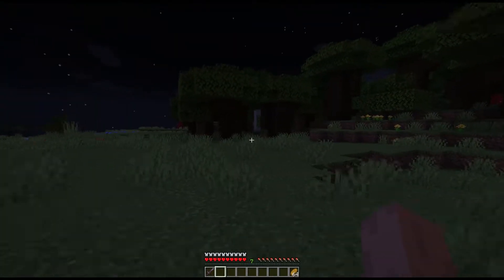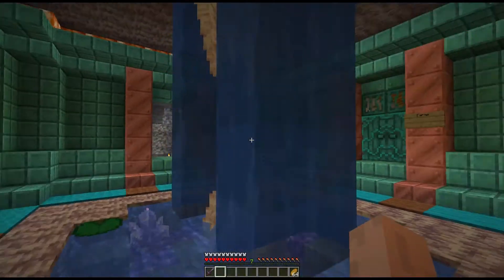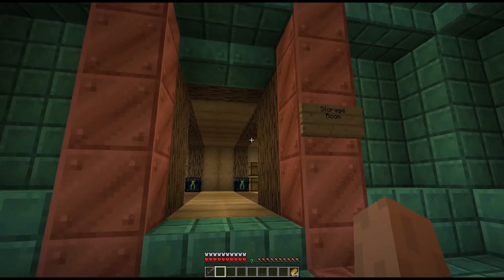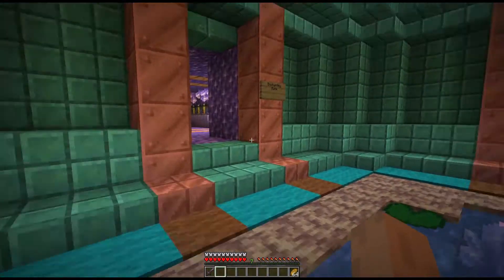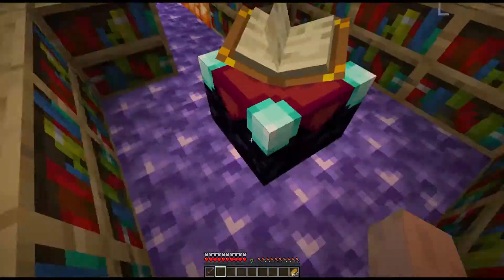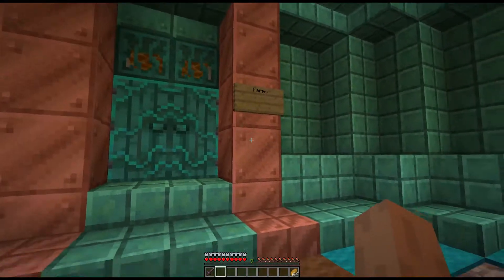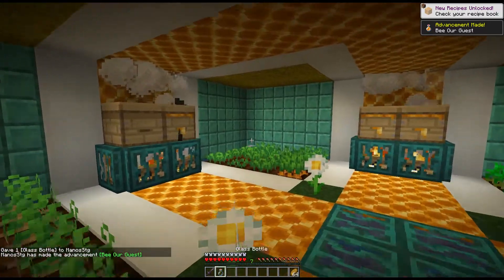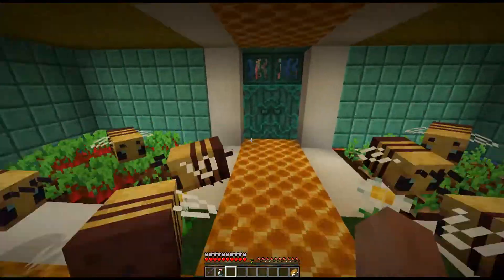The Ultimate Cave House For 1.17 | Minecraft Snapshot 20w51a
0:00 - Intro
0:22 - Central Room
0:54 - Storage Room
1:21 - Enchanting Room
1:52 - Mines
2:17 - Farms
3:11 - Outro